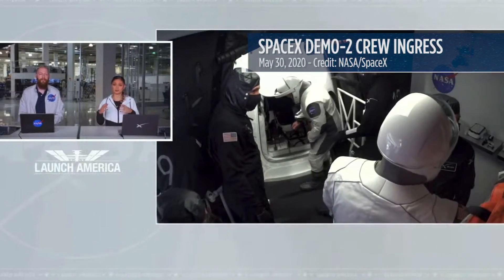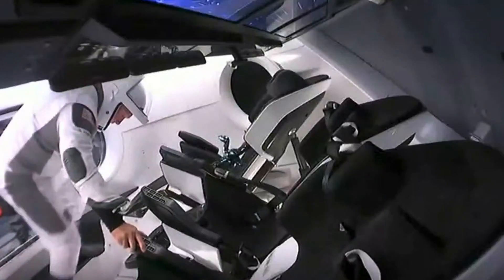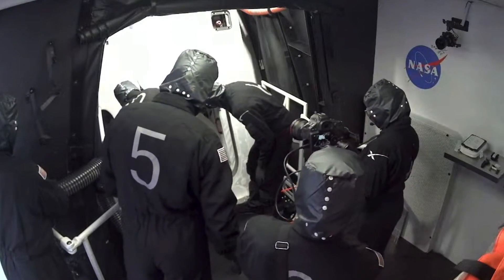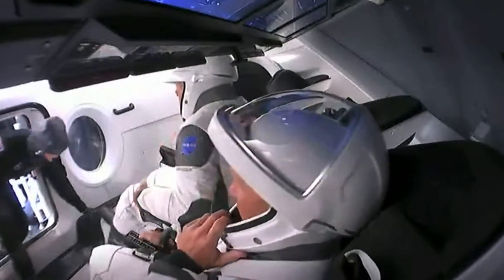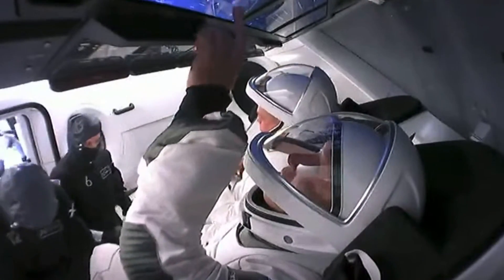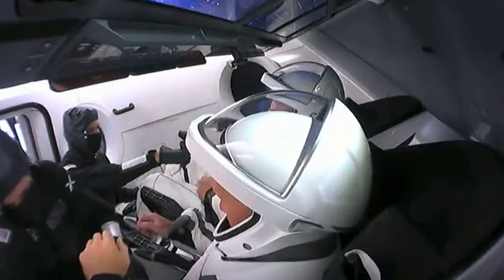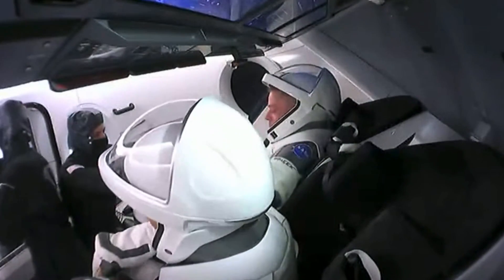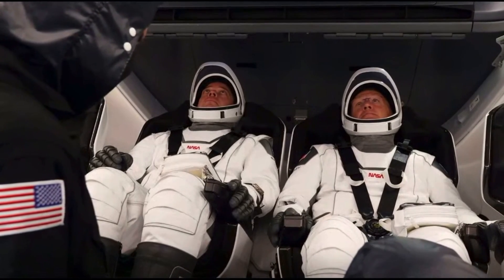NASA astronauts strapped into SpaceX Crew Dragon ahead of 2nd launch attempt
NASA astronauts Bob Behnken and Doug Hurley were strapped into the Crew Dragon spacecraft shortly after arriving at pad 39A at the Kennedy Space Center in Florida. They are scheduled to launch today (May 30) at 3:22pm EDT (1922 GMT). -- SpaceX's historic Demo-2 Crew Dragon astronaut launch: Full coverage

Credit: NASA/SpaceX/mash mix: Space.com